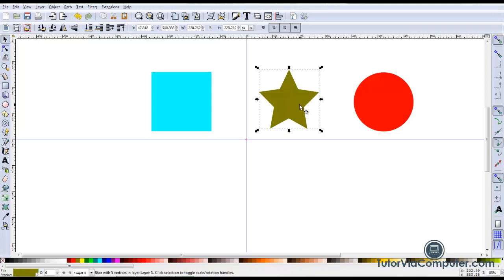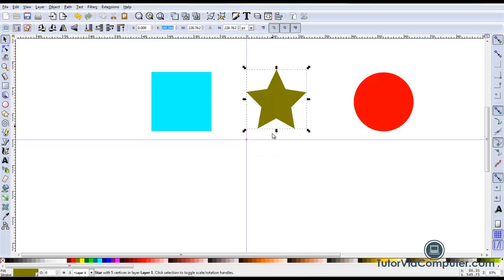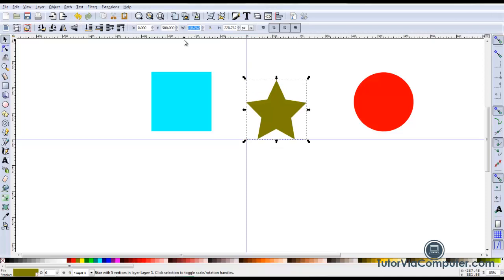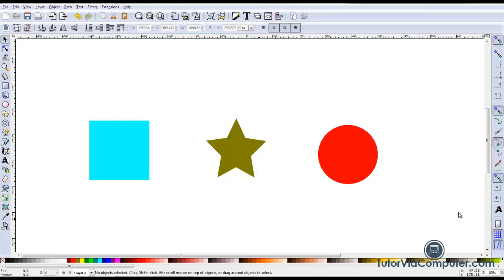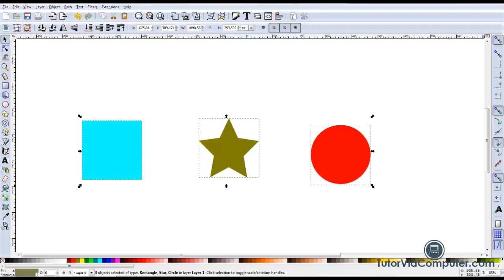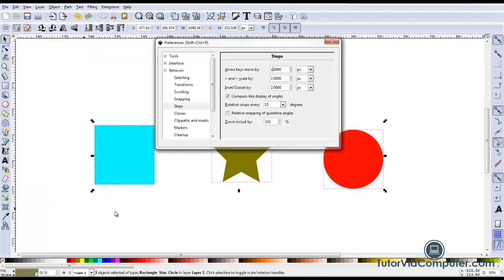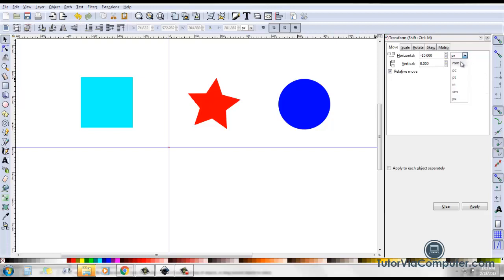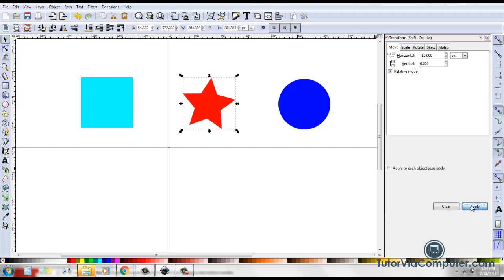Inkscape: Move Objects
This video demonstrates how to move objects in Inkscape.